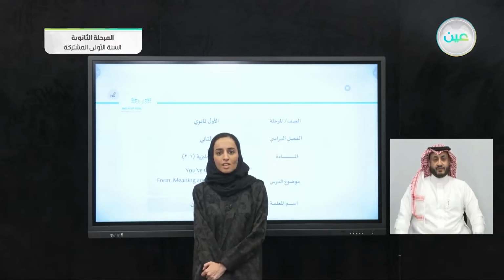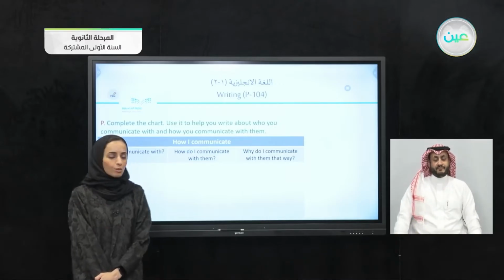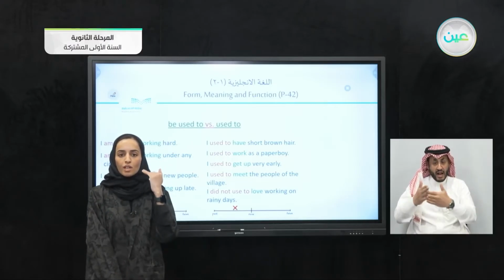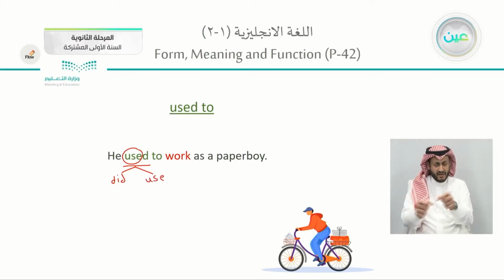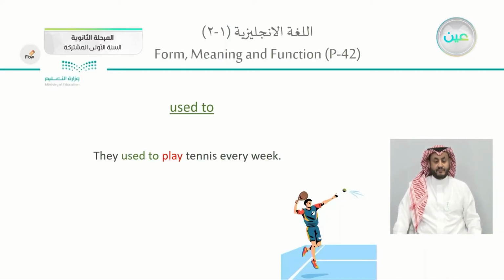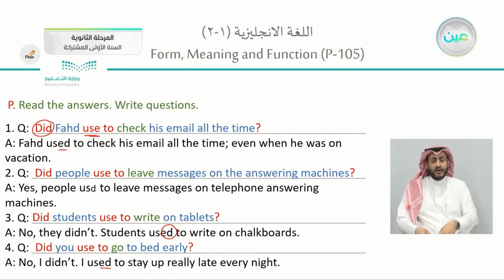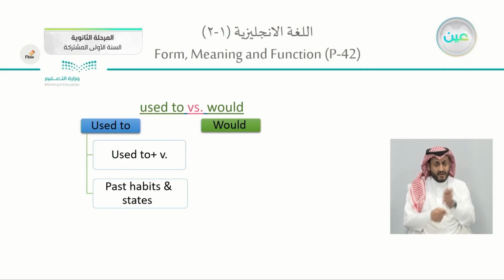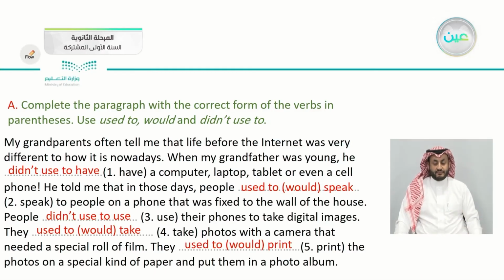"YOU VE GOT MAIL:Form, Meaning and Function (P-42-43) part -1 - لغة إنجليزية (1-2)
الحصة الثالثة - الاثنين - الأسبوع الثالث - المرحلة الثانوية (السنة الأولى المشتركة)